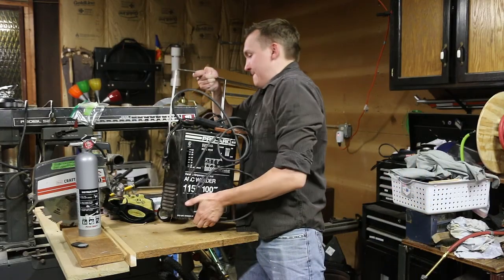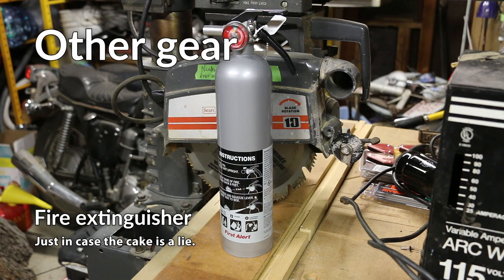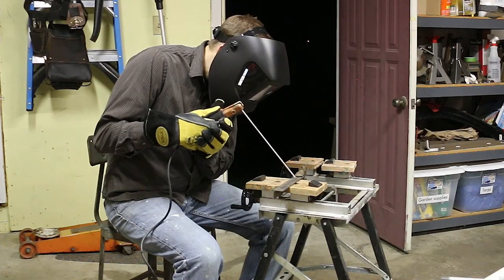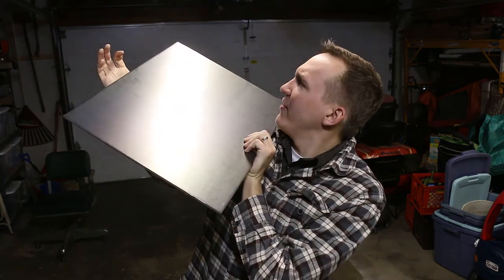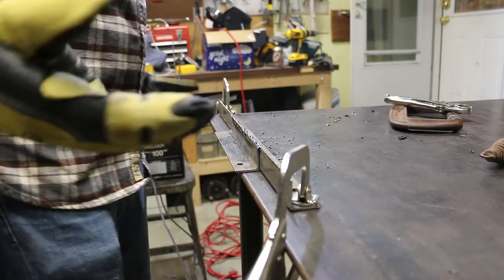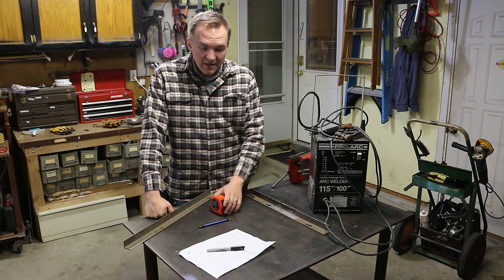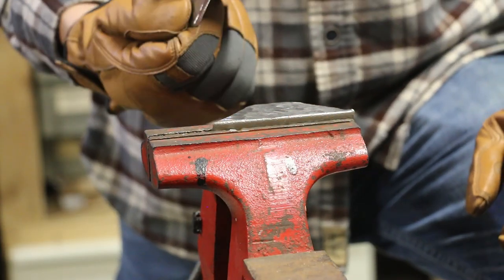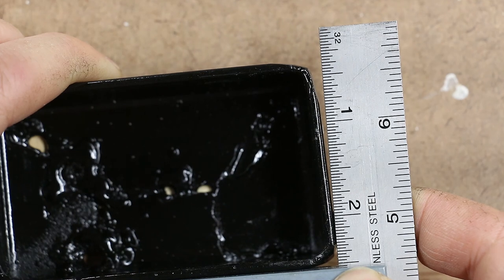Can a newbie get good results with a cheap stick welder?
Can a newbie welder get decent results with a cheap arc welding machine? Here's my attempt to find out.

New logo by Carly Juzwik.

OTHER RESOURCES

"Welding for Dummies"

I'd love to know if you found this useful.